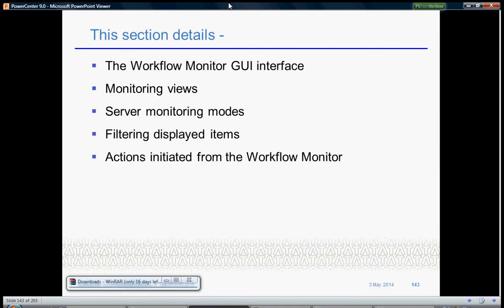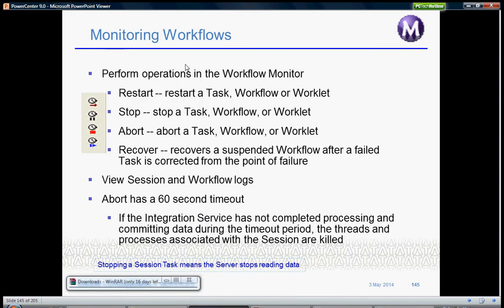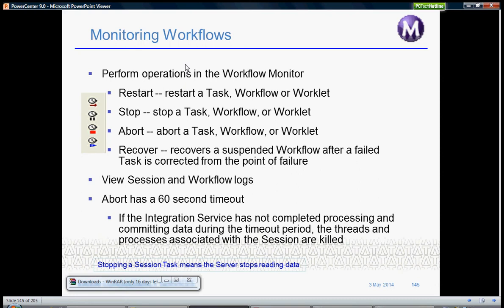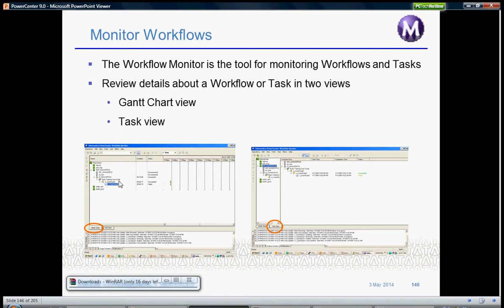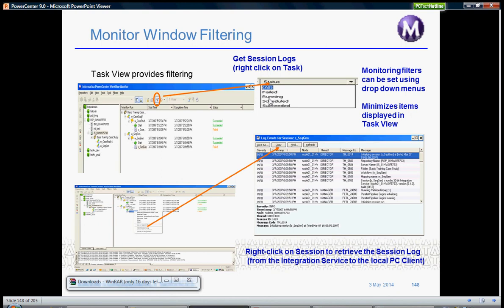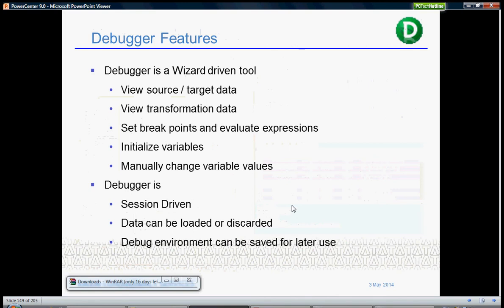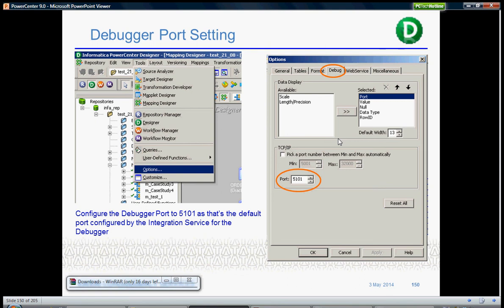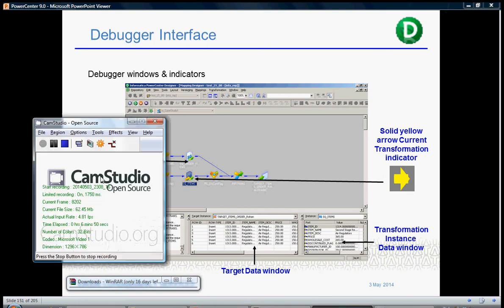Workflow Monitor and Debuggger in five minutes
Informatica powercenter Workflow monitor and Debugger in five minutes